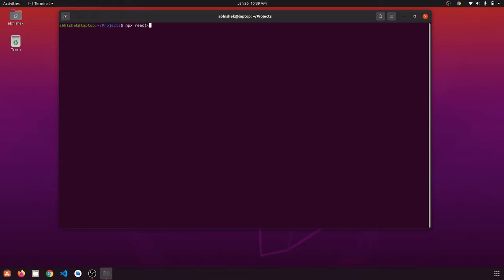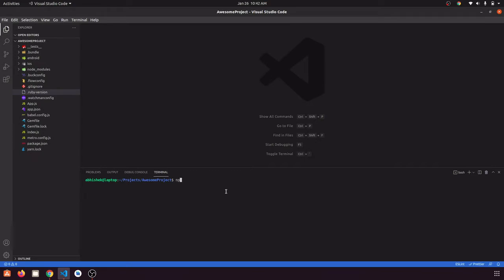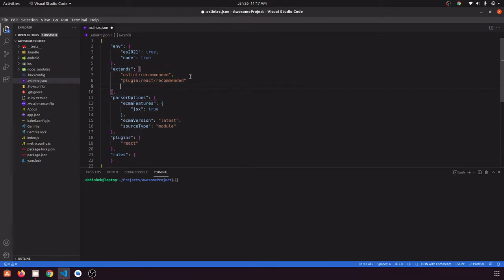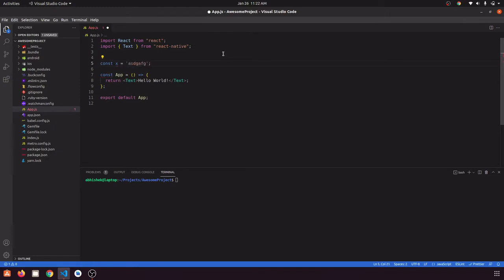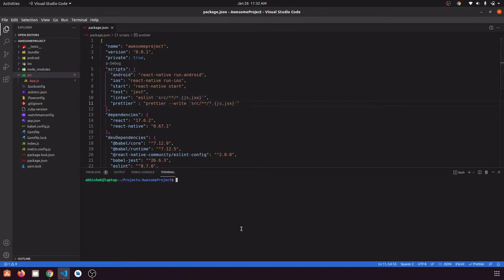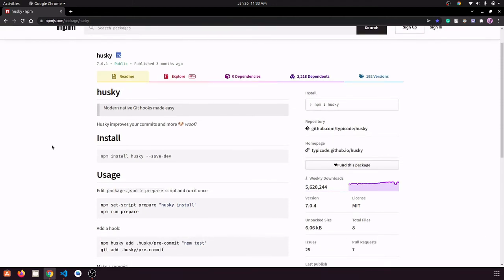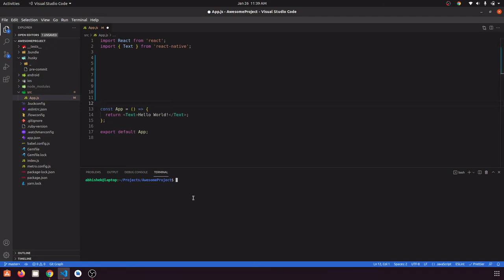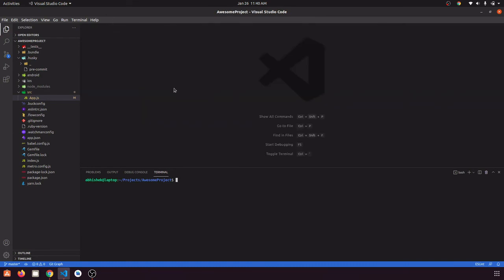Prettier Eslint Husky setup for react native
This video shows how we can setup eslint with prettier and git hooks using husky in our project

0:00 Introduction
2:25 Installation
3:13 Eslint Configuration File
4:33 Turning off prettier rules of eslint
5:53 Scipts for eslint and prettier
10:41 husky setup
12:39 precommit hook